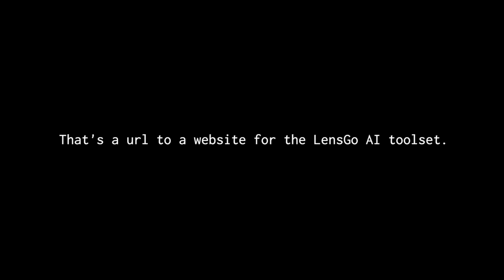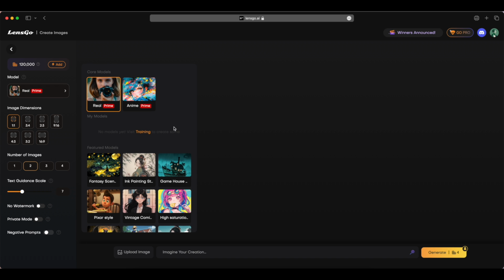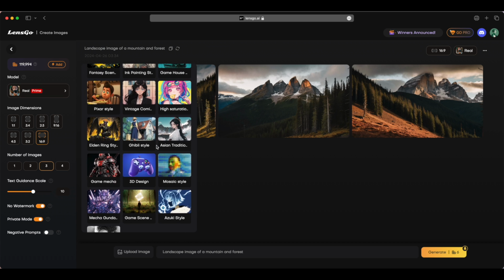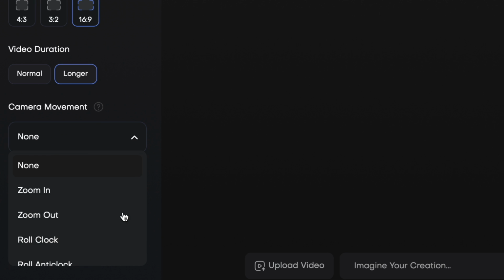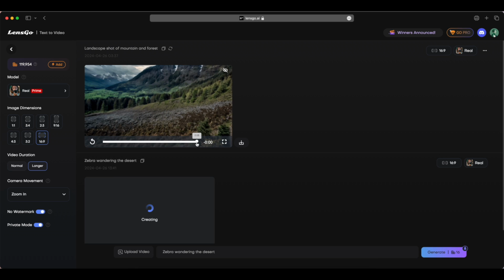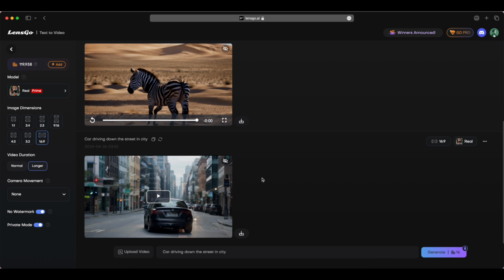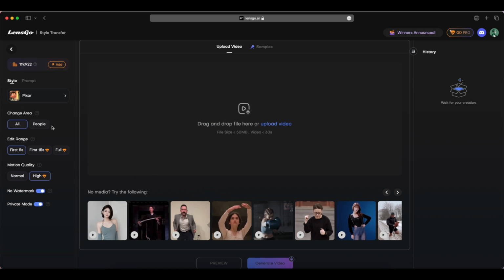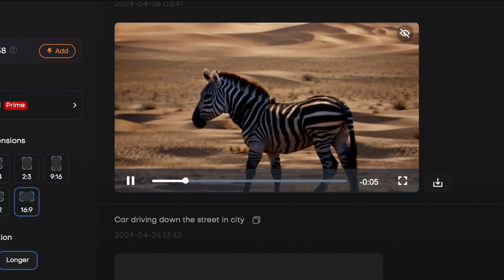LensGo AI Toolset Review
I joined LensGo AI's creative partner program, and then I made this review. Let's see what this toolset has got!

Thanks to ​⁠@LensGo_AI for the creative partnership!

Hey 👋! I’m Reagan, the guy from the video. I am a digital creator exploring AI use cases in film and technology.

✝️ Ephesians 2:10